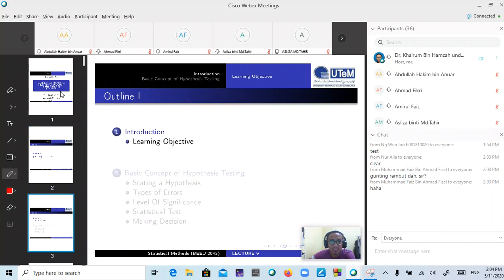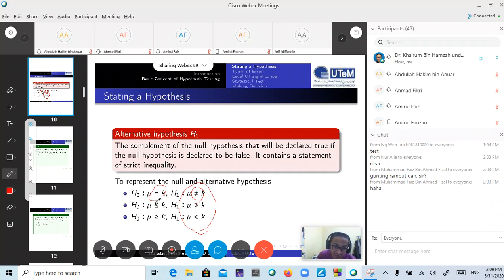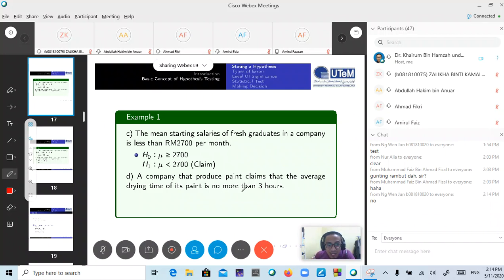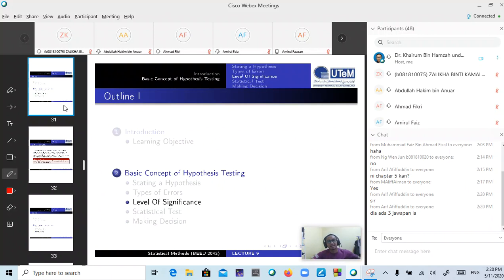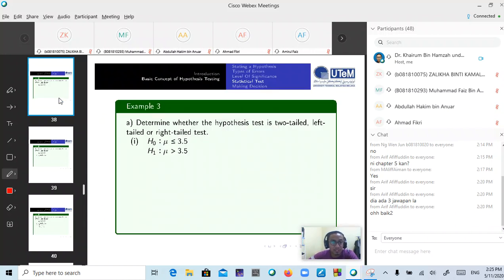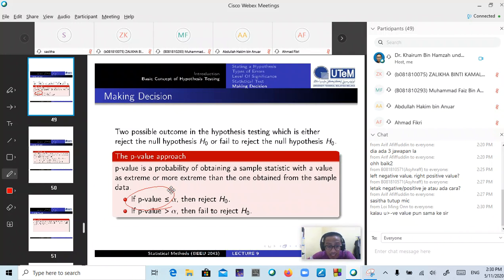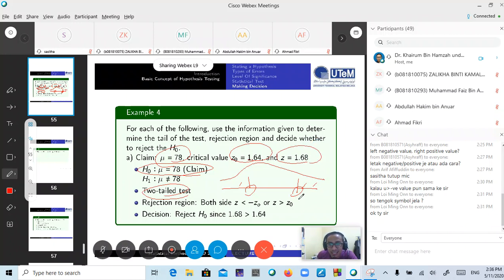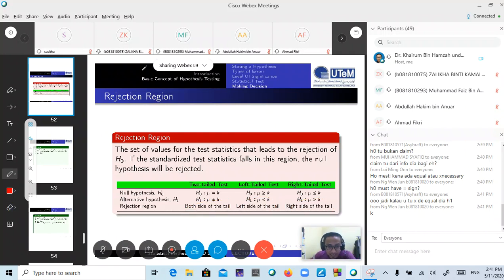Hypothesis Testing About The Mean (1/2)